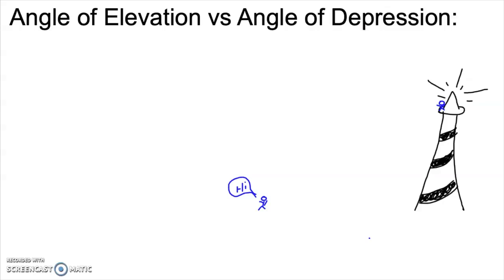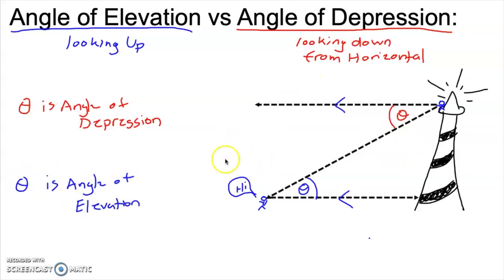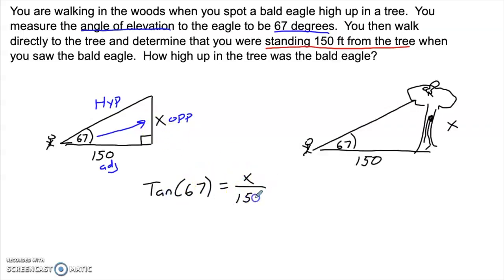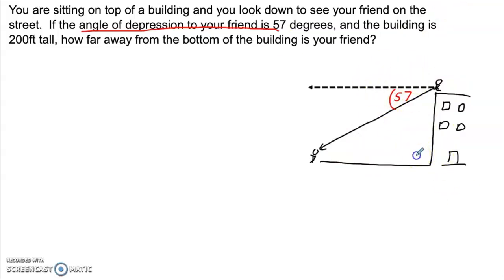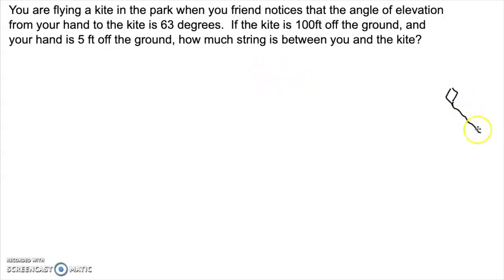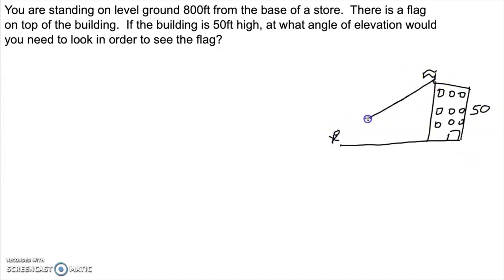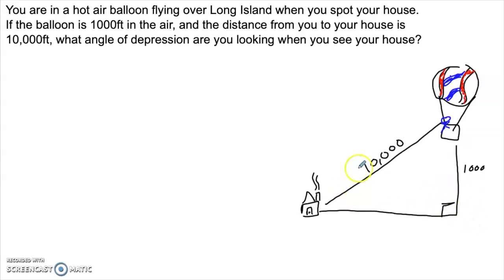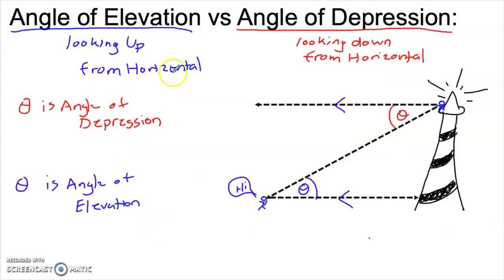January 15, 2026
Angle of Elevation and Depression Simplified